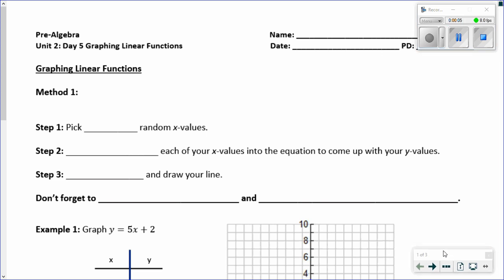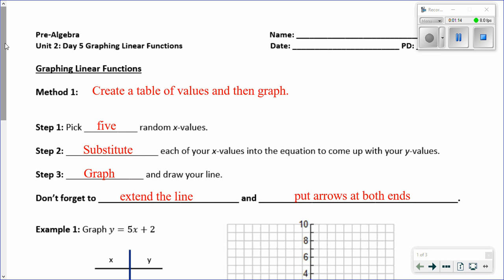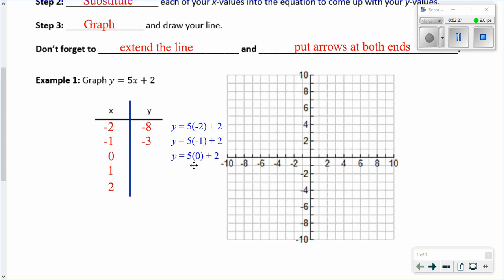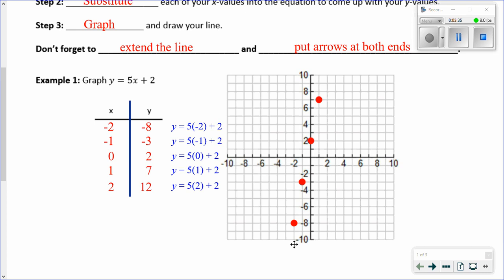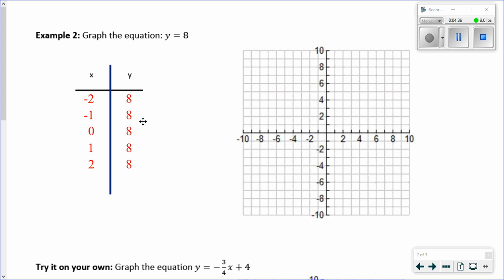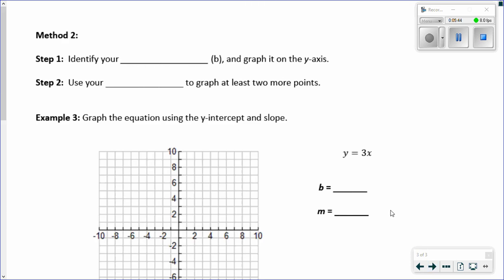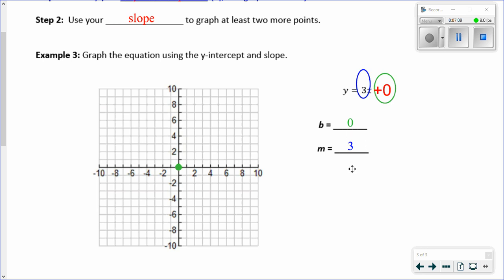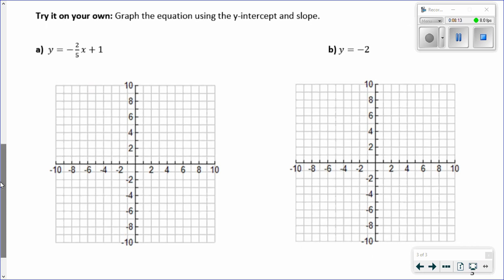Pre-Algebra | Graphing Linear Equations (U2 D5)